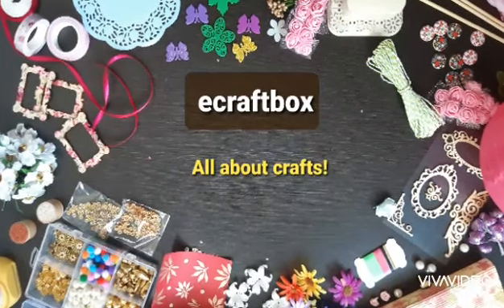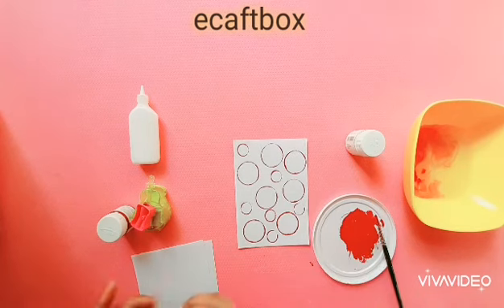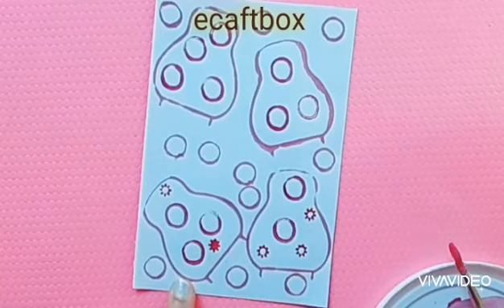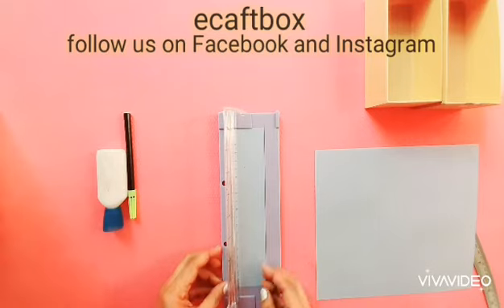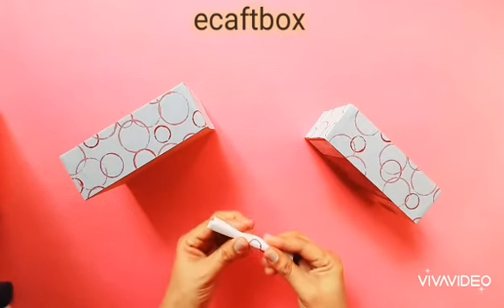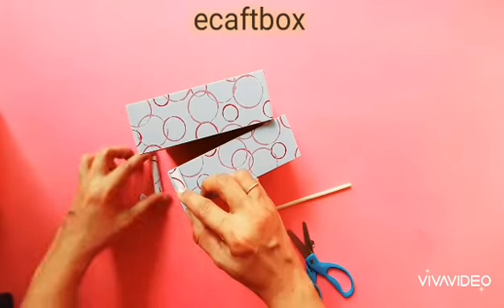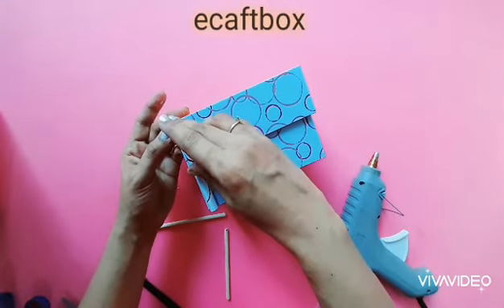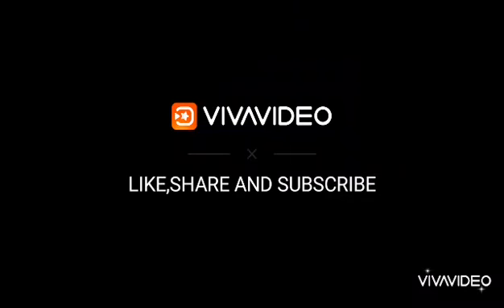Mini organizer using phone box and DIY patterned paper|easy DIY organiser using small box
Make your own patterned paper and a mini organiser using a mobile phone box or a small box with a lid. Surprisingly it holds many things. It's easy to use and make. Making your own patterned paper is fun, use these patterned papers to make greeting cards or albums

Welcome to ecraftbox...

Looking for easy, elegant and exquisite crafts? Then you've come to the right place! In our channel, you'll find DIY crafts made from waste materials or things around you or things easily available in stores or online. Find papercrafts, reusing old things, wood art, decoupage, jute craft, greeting cards and many more. Create masterpieces!! Happy crafting!